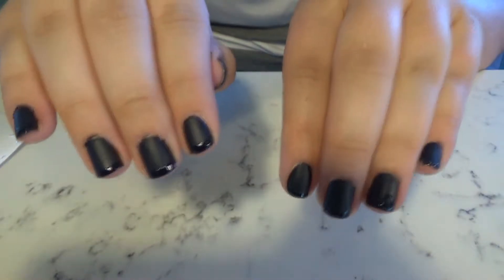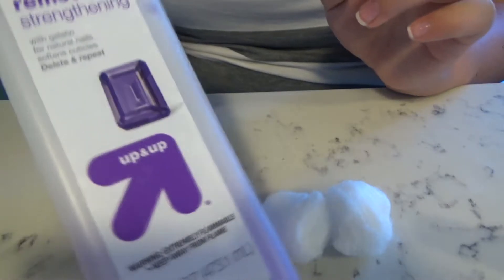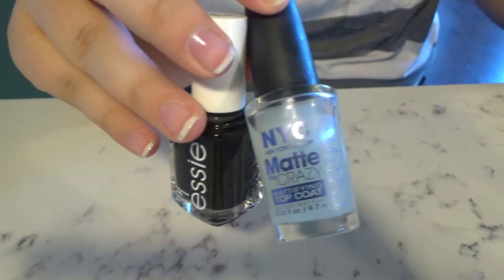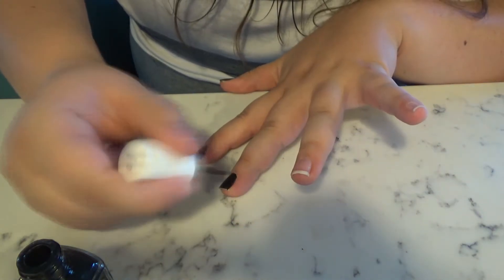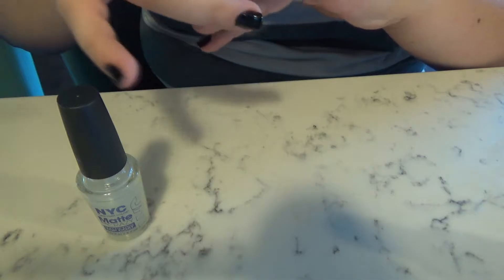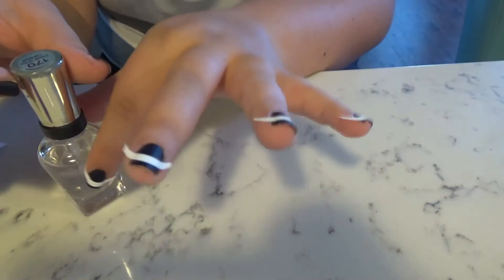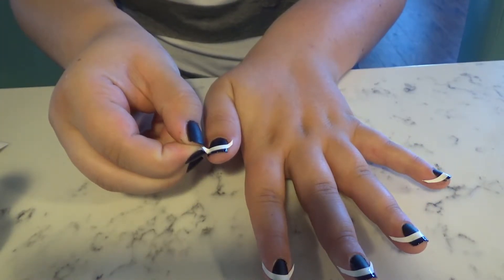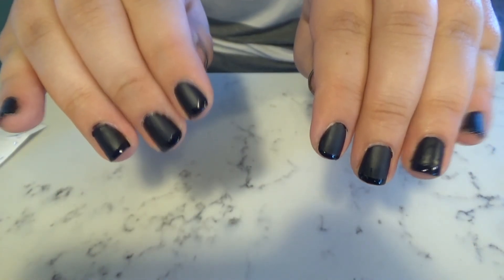Basic Bitch Tries: Nail Art!!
Well hello my fellow basic bitches! Welcome back to another installment of "Basic Bitch Tries!" Today I tried some basic nail art and it turned out better than expected! I hope you like this video!